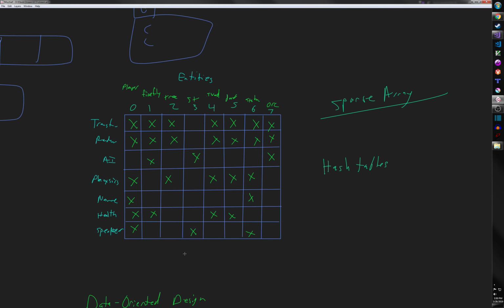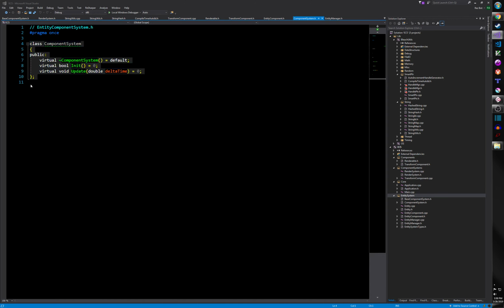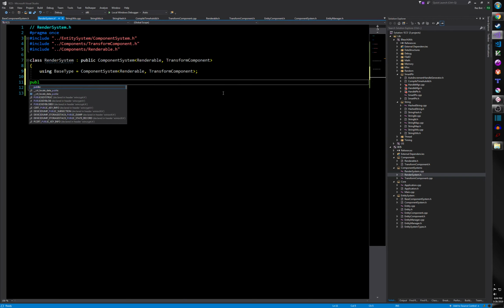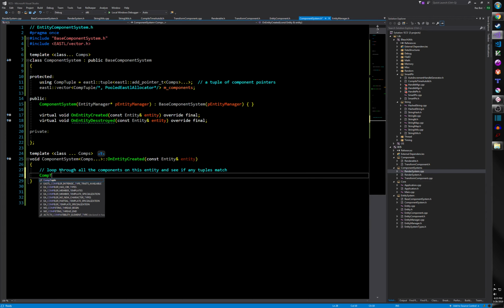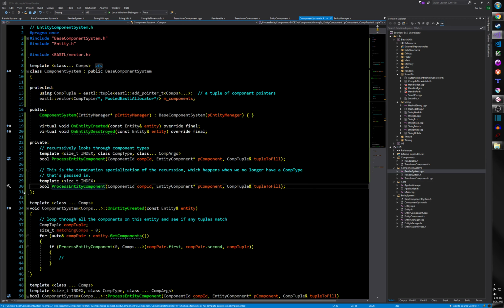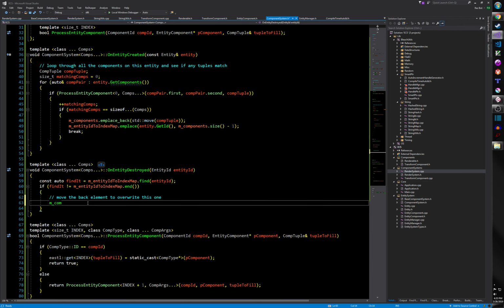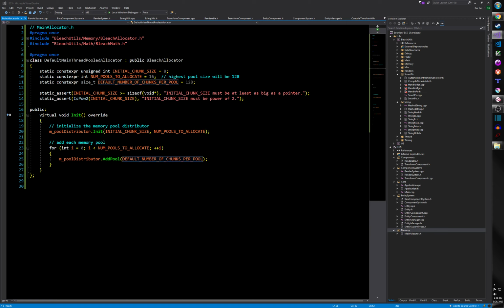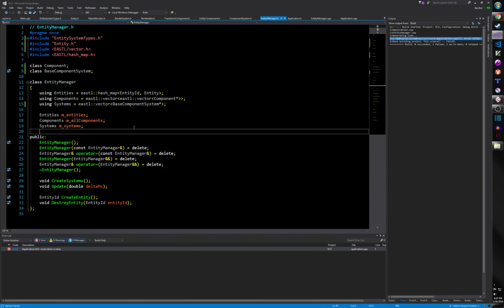Entity Component System (ECS) #6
In this video, we cover systems in depth, including how to get collections of components of the required components.